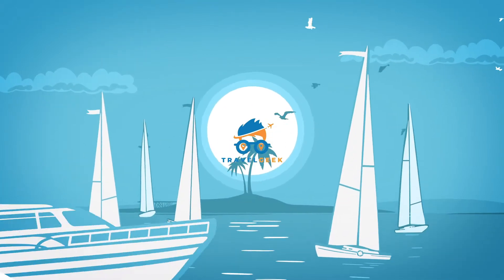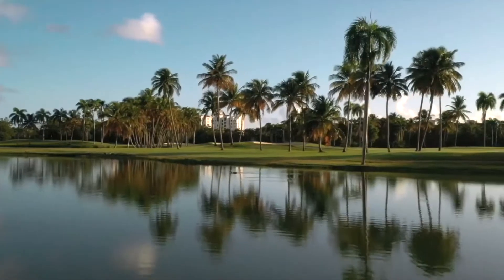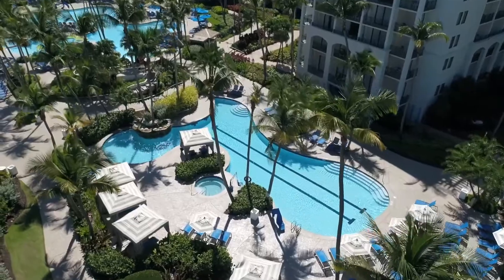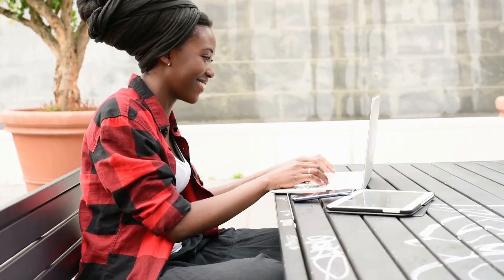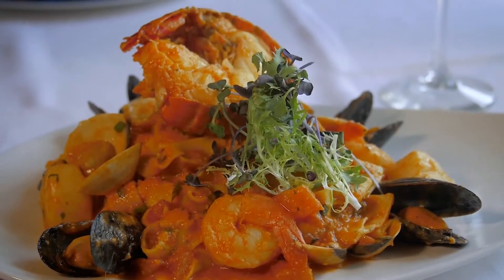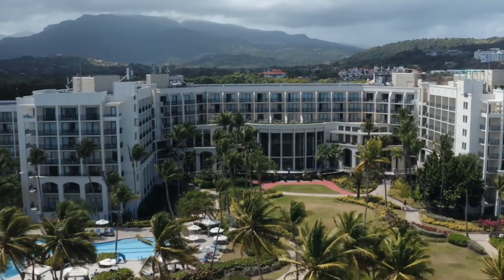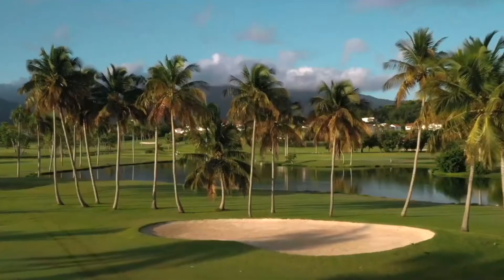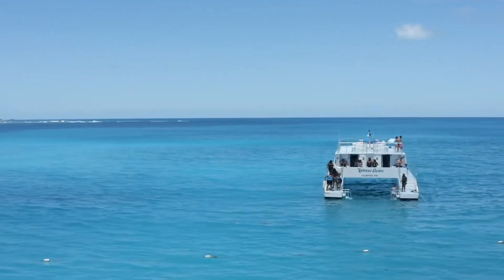Wyndham Grand Rio Mar Puerto Rico Review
Wyndham Grand Rio Mar Puerto Rico

If you have been thinking about going on a vacation, you should really consider going to Puerto Rico. Once you are here, you are bound to have the time of your life. And the good thing is that you Can plan anything ! Be it meetings, a company retreat, a vacation, or even a wedding.